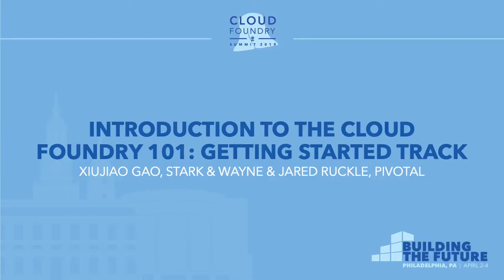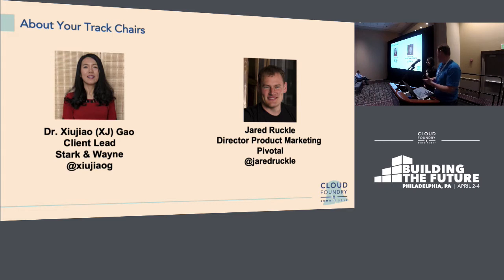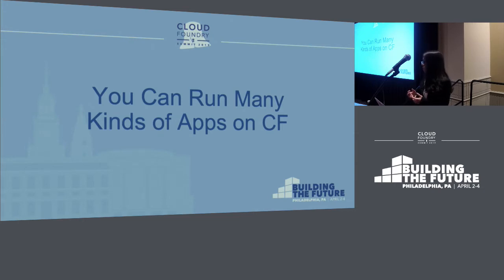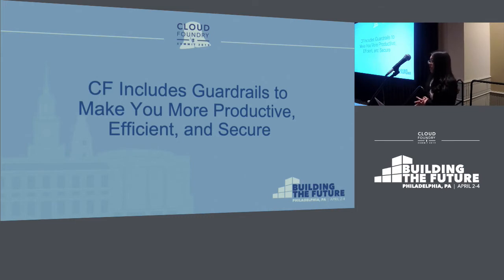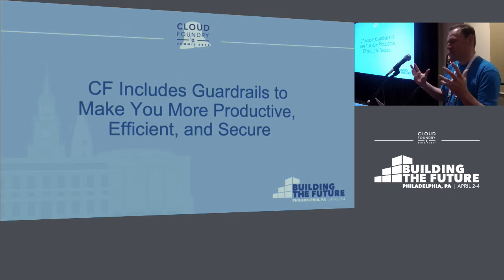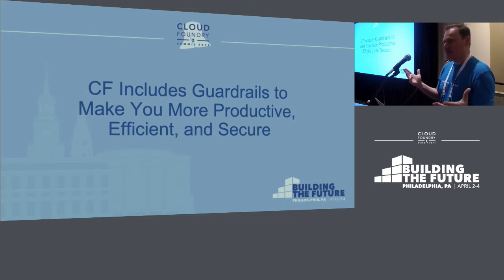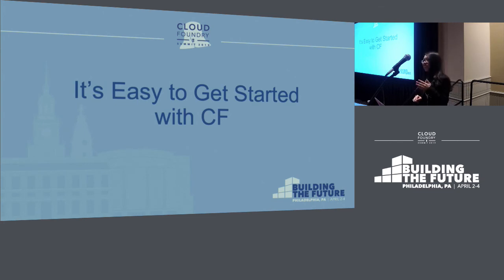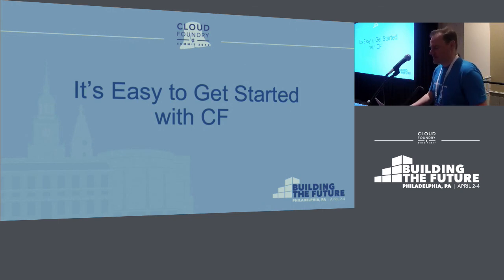Introduction to the Cloud Foundry 101: Getting Started Track - Xiujiao Gao & Jared Ruckle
Introduction to the Cloud Foundry 101: Getting Started Track - Xiujiao Gao, Stark & Wayne & Jared Ruckle, Pivotal

This track covers the most important topics to help you get started with Cloud Foundry (CF). Regardless of your role, you’ll learn how to get up and running with CF. You will learn that CF supports a wide range of application architectures, so you know what workloads are a good fit for the platform.

You’ll learn from veteran CF operators. These folks have deployed and run the platform at scale and will share what they have learned.

What about the developer experience? We will take a deep look at examining how to use CF to manage applications and backing services. We will learn about building pipelines, and how CI/CD can plug into CF.

This track has something for everyone because all the technologies that touch CF are so diverse. We will learn about .NET with CF. If you’re more familiar with Kubernetes, you can learn how CF compares with this orchestrator.

Services are extremely important for apps. So we focus on how the open service broker framework works, and how it helps you run services across CF and Kubernetes.

We also know that security is important, authentication and authorization are always hot topics. You will learn how to deploy and use UAA both inside and outside of CF.

And finally, every vibrant open-source community needs as a growing pool of thoughtful, responsible contributors. How can you take part? We’ll discuss that too.

About Xiujiao Gao
Xiujiao Gao currently works as a Client Lead & Cloud Engineer at Stark & Wayne. She earned her Ph.D. in Computer Science and Engineering at the State University of New York at Buffalo (UB).

At Stark & Wayne, she has been helping numerous clients with their Platform ("PaaS") Operations, CF and Related BOSH Deployments, CFCR, Automation using Concourse, Monitoring, Backup/Restore, and Application Migrations. She makes sure that the projects and processes stay on track and delivers valuable outcomes to clients.

She writes blogs/articles and speaks at conferences and, as an ambassador for CF community, she helps people in various ways, especially during conferences and meetups.

She has presented at CF Summits in the USA, EU, and China along with the OpenStack Summit and other tech conferences.

About Jared Ruckle